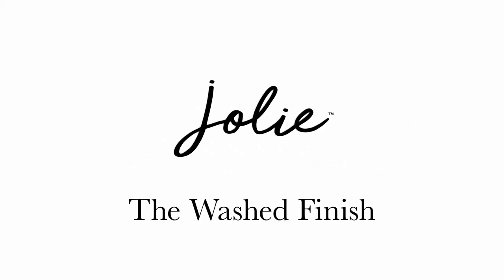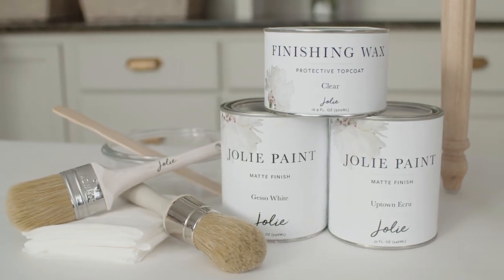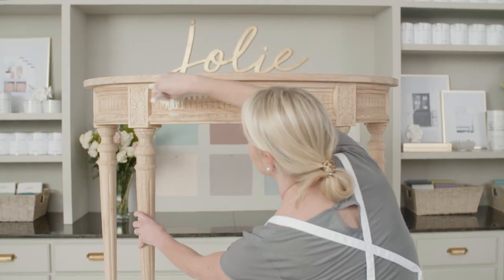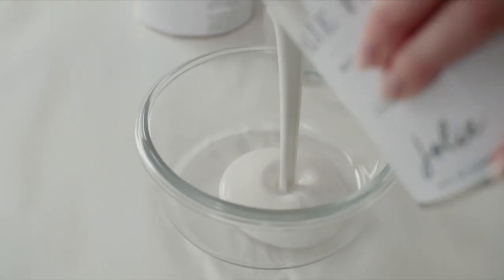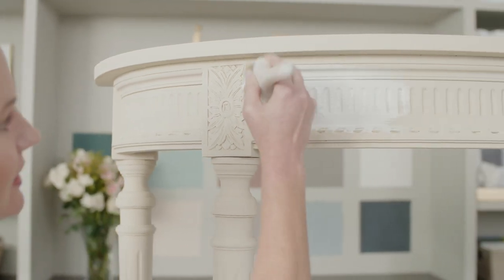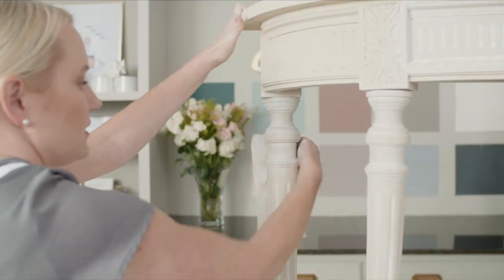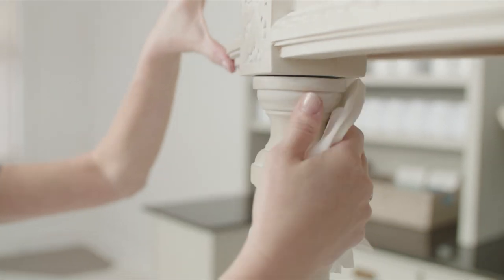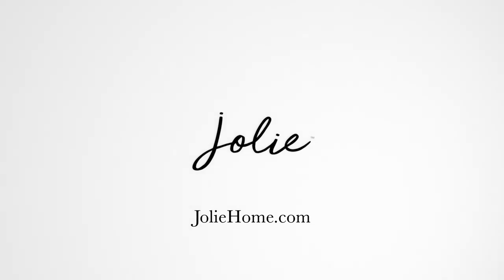The Washed Finish with Jolie Paint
Follow along with Jolie Home to learn how to create the Washed Finish. A washed finish is simple and beautiful. By thinning the paint with water, you can apply a translucent layer of color to highlight carvings, texture, or wood grain. View the Everyday Guide for written instructions.

Materials needed:
- Jolie Paint in two colors
- Jolie Finishing Wax in Clear
- Jolie Signature Brush
- Jolie Wax Brush
- Jolie Mixing Container
- Absorbent lint-free cloths
- Water

STEP ONE
You can apply a color wash over either a painted surface or raw wood. To begin, pour some of your Jolie Paint color into a separate mixing container and add water in small increments until the paint is slightly transparent (about 30-50% water). The more water you add, the more sheer your wash will be. The paint should not be drippy or runny. Stir well. Brush on the diluted paint using a Jolie Signature Brush, making sure to work the paint into any details and texture. Do not allow the paint to dry yet.

STEP TWO
While the paint is still wet, remove some of it by gently wiping over the surface with a soft, dry, lint-free cloth in the direction of the wood grain, continuing to wipe until you are happy with the results. Allow the paint to dry completely. Please note: dry time will be shortened due to the thin quality of the coat.

STEP THREE
Use your Jolie Wax Brush to apply a small amount of Jolie Finishing Wax in Clear. Working in
manageable sections of 2-3 square feet at a time, use a gentle sweeping motion to work the Clear
Finishing Wax into the paint. Work in every direction, just as you did with your paint brushstrokes. You will see the Jolie Paint color become slightly darker after the wax is applied. Proceed to step four before beginning to wax the next section.

STEP FOUR
Any surplus of wax should be wiped away using a lint-free cloth and applying medium pressure. As the cloth becomes saturated with wax, you will need to replace or move to a clean area of your cloth so that it will continue to absorb wax. Continue on to your next unwaxed section and repeat steps three and four until you have waxed the entire surface.
FOR LARGE AREAS: After waxing and wiping individual sections, apply a very thin coat of Clear Finishing Wax from one side to the other and wipe the surface to even out the finish. The wax is dry when it no longer feels cool to the touch, usually within 1-2 hours. Leave the finish as is for a natural matte sheen, or allow the wax to dry for 1-2 hours before buffing with a soft, lint-free cloth for a more polished look. For surfaces that require more durability, apply at least two coats of Clear Finishing Wax. Wait at least eight hours between coats. Jolie Finishing Wax will fully cure and harden in two weeks. During this time period, be gentle and take care when using your piece.